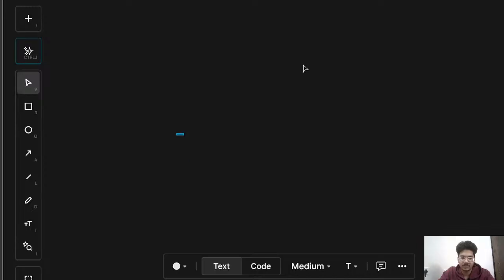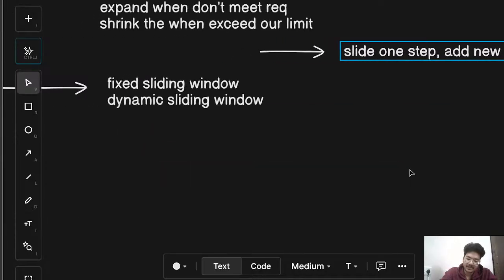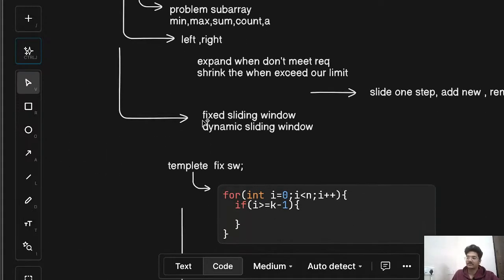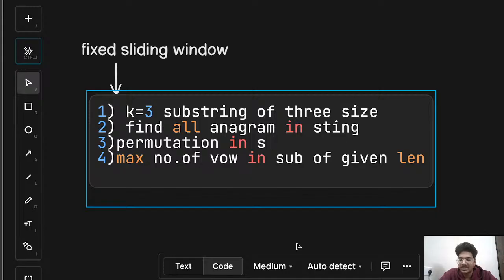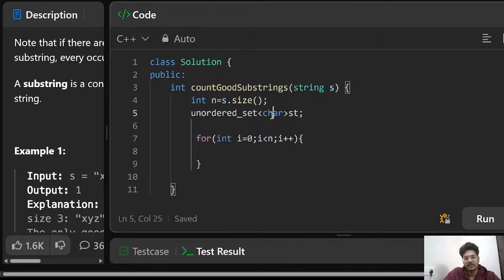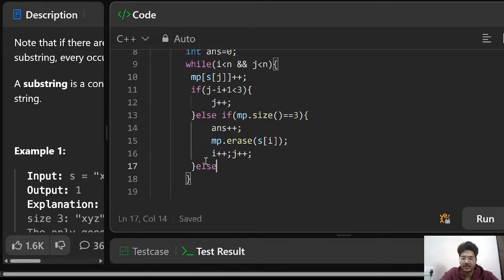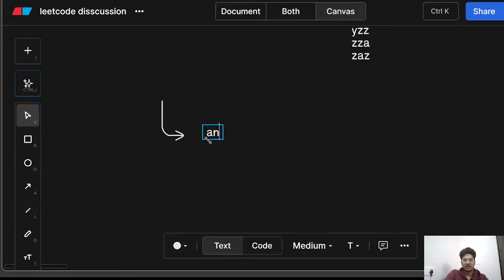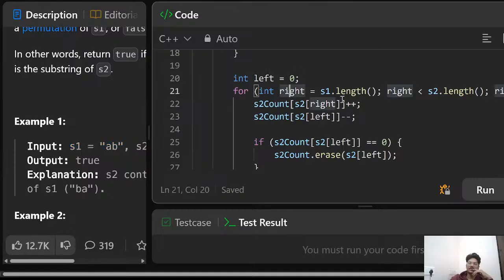Data Structure and algorithm one shot Part-1